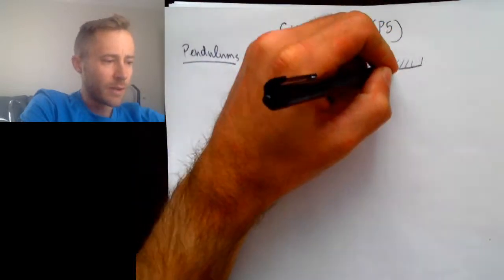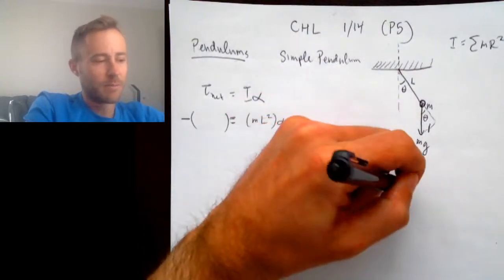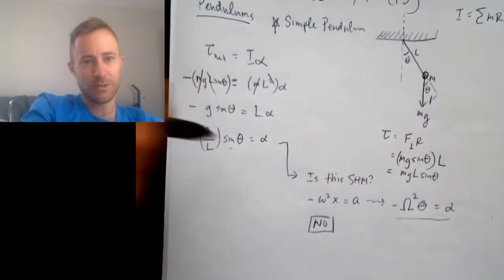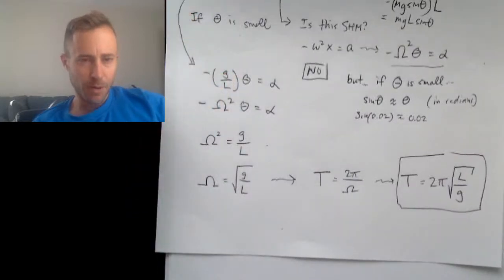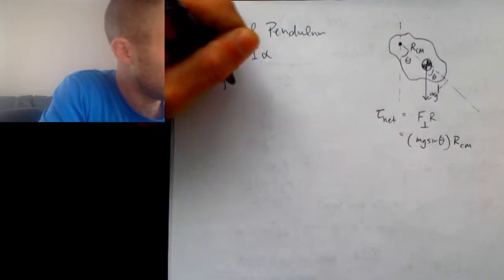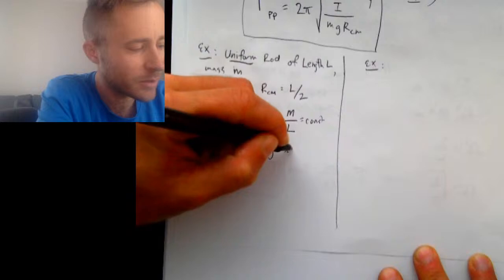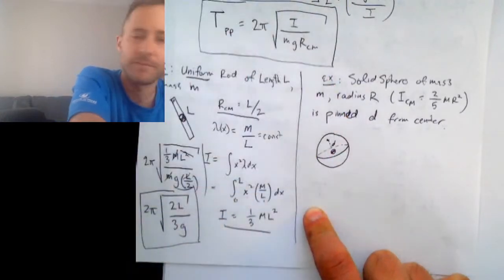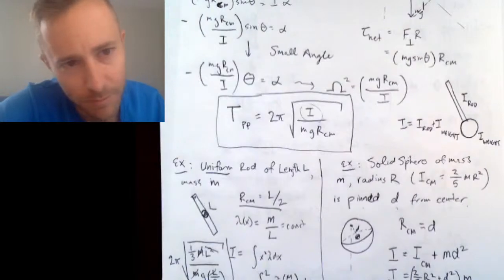CHL 1/14 (P5)